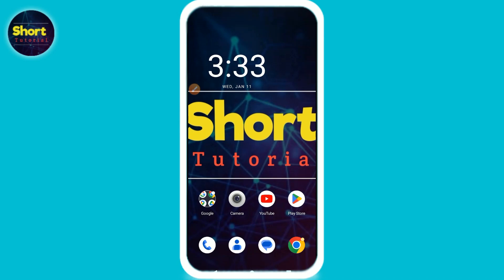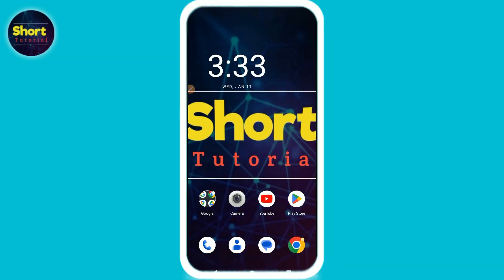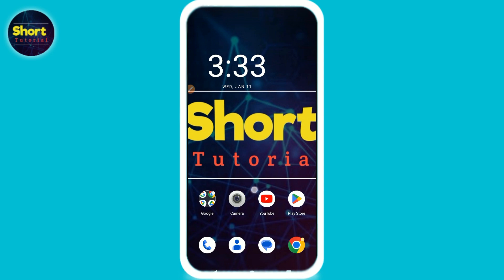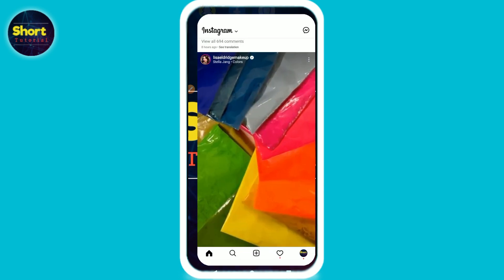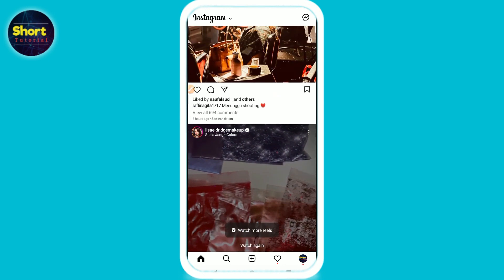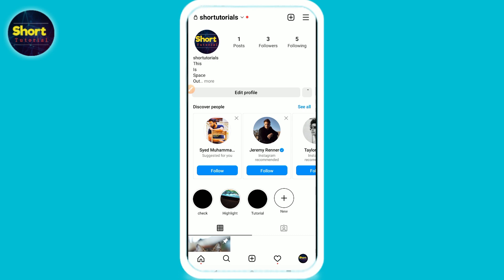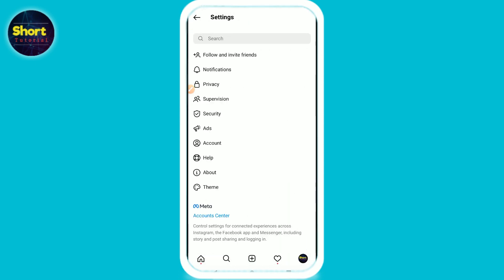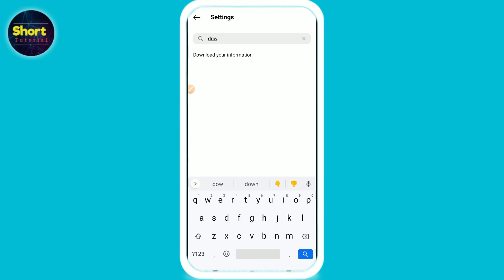How to find deleted messages on Instagram (Easy Method)